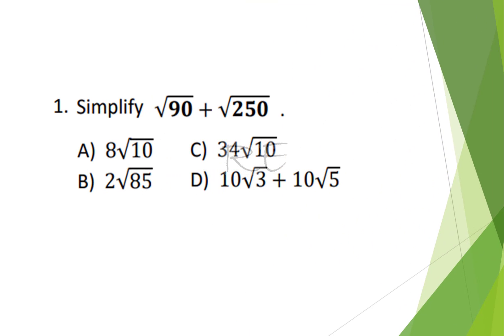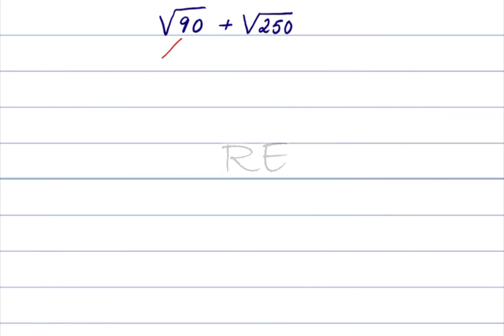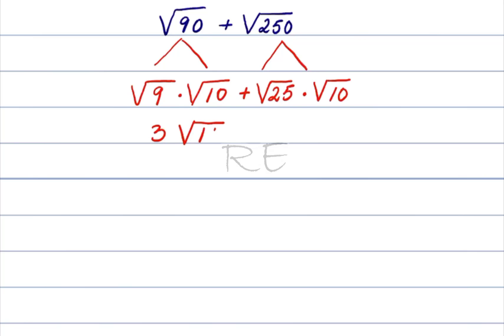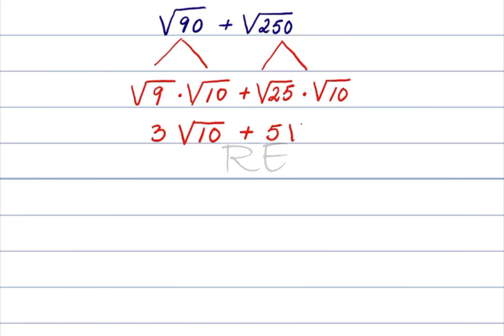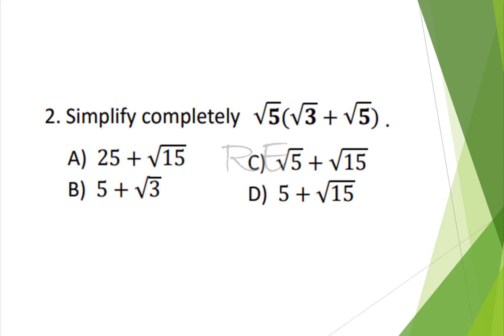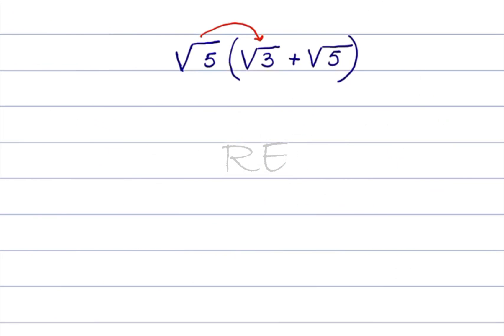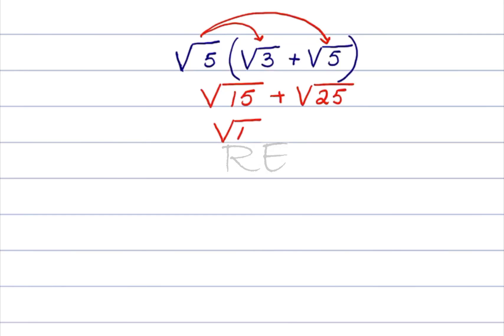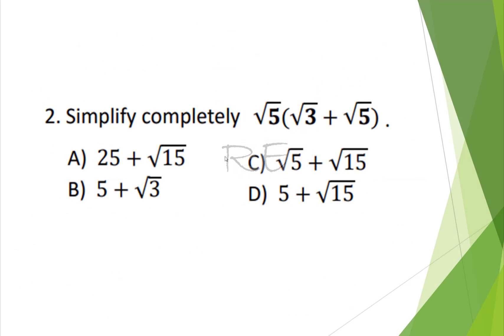Math 200 Review for Test 3a Question 1 and 2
CEAFE Question, Math 200, Elementary Algebra